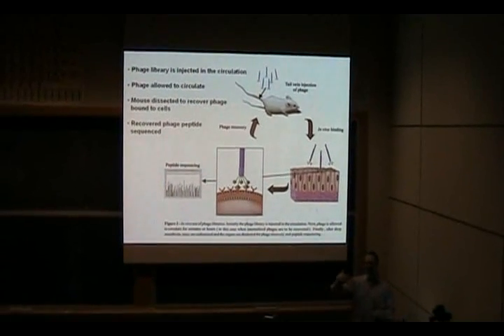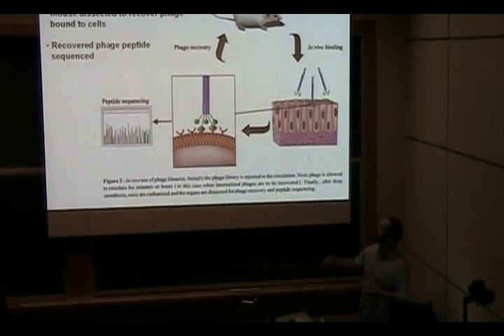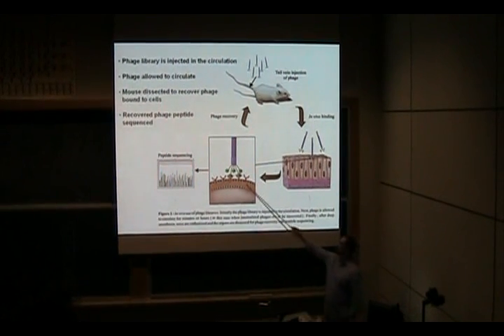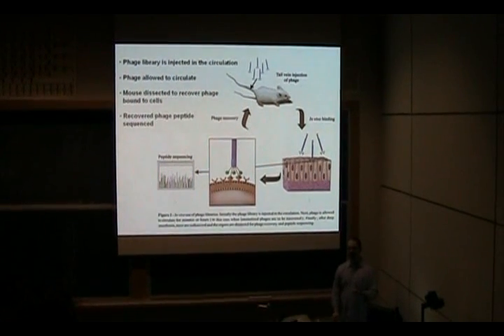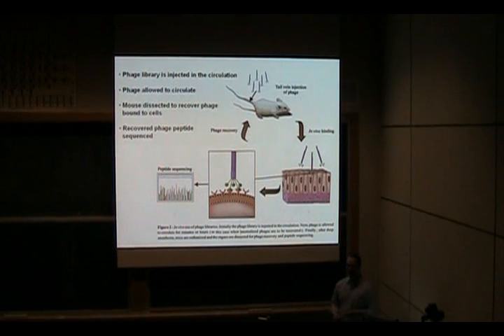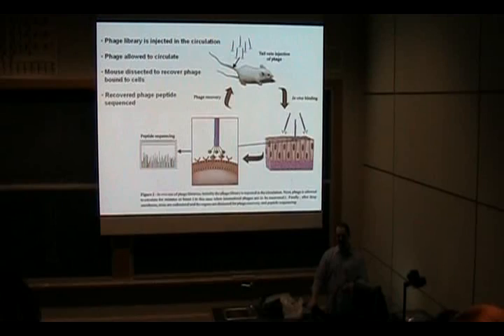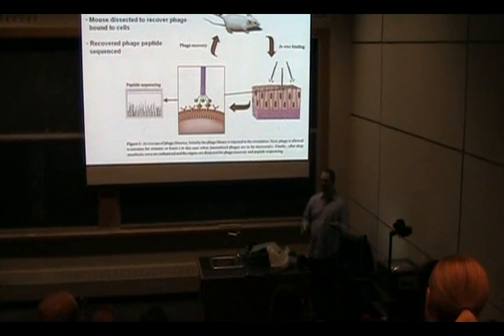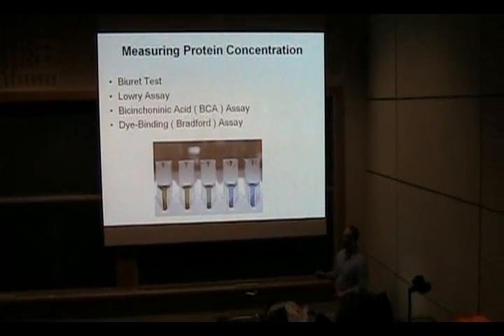Crampton Lecture Part 4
Protein-Protein Interactions